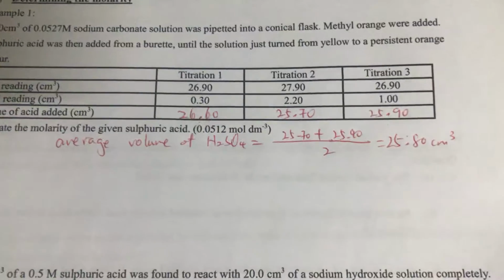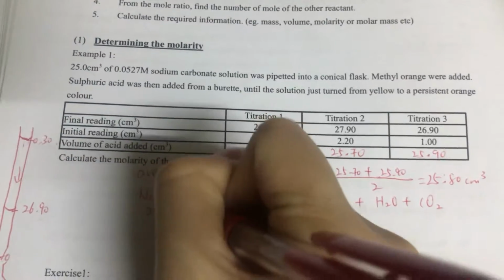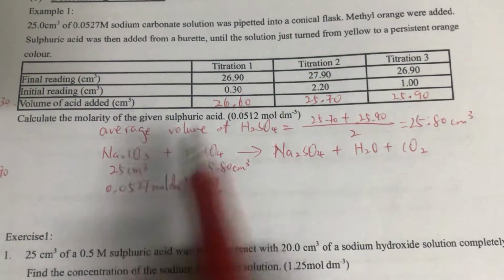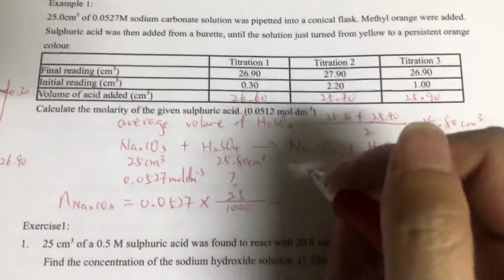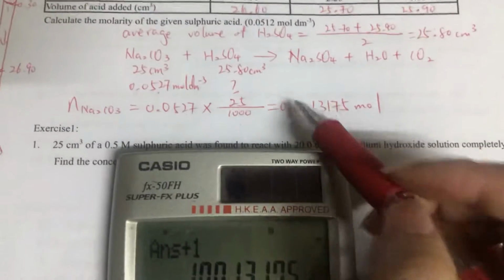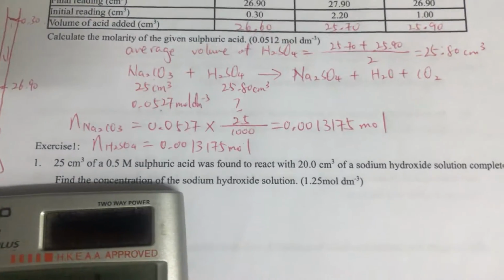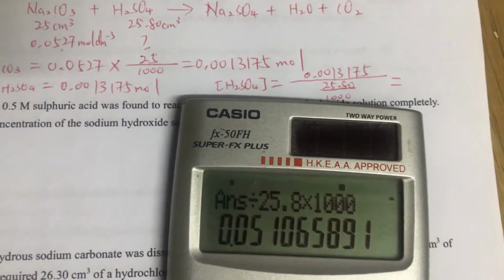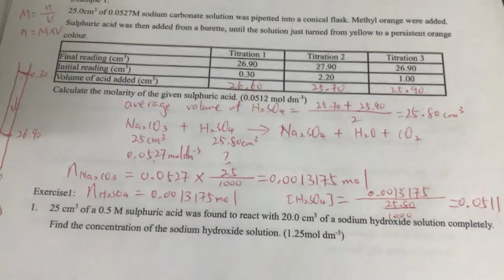Ch19 Volumetric Analysis P.68 Example1